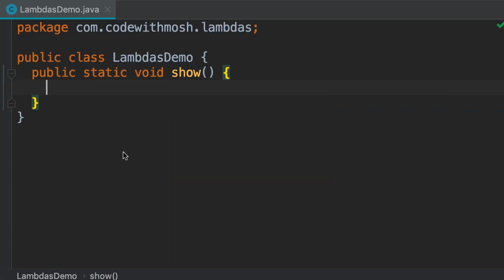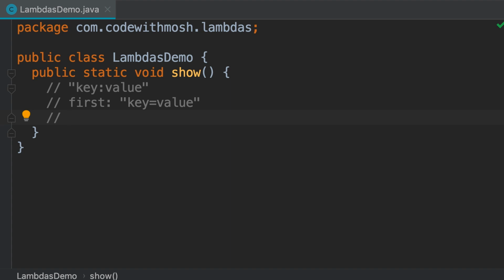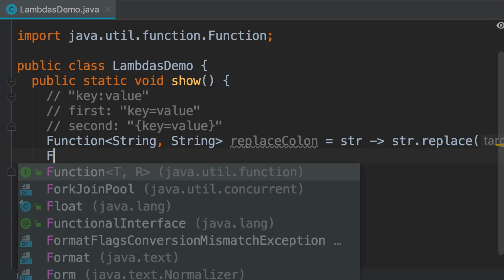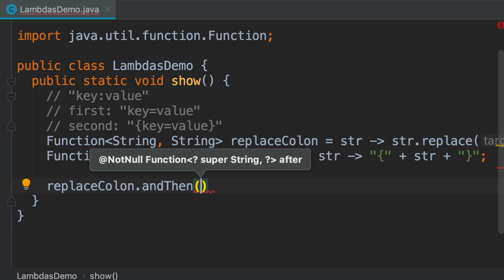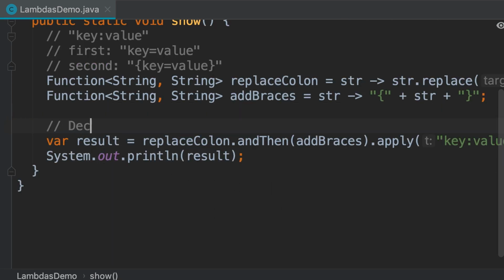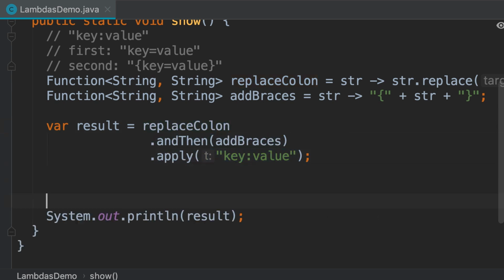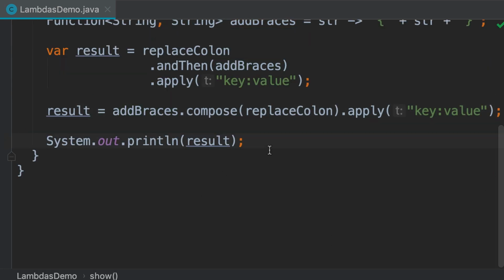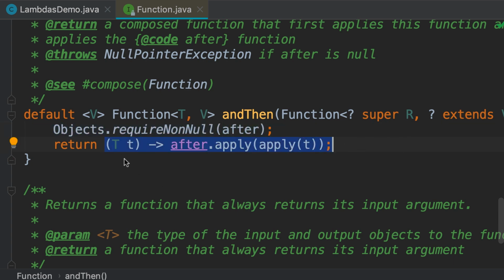Java #173 - Composing Functions [By Mosh Hamedani]